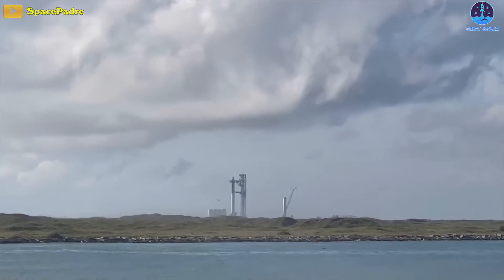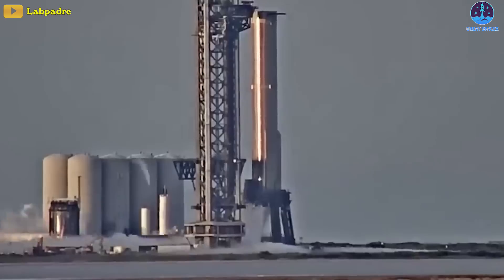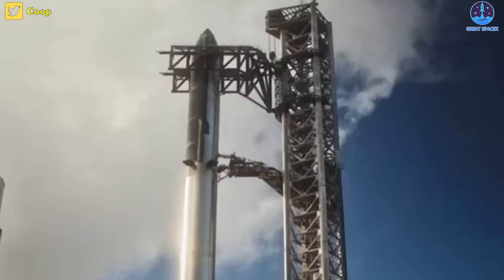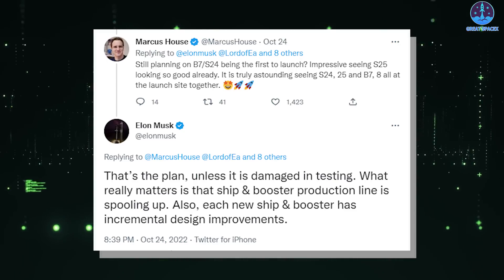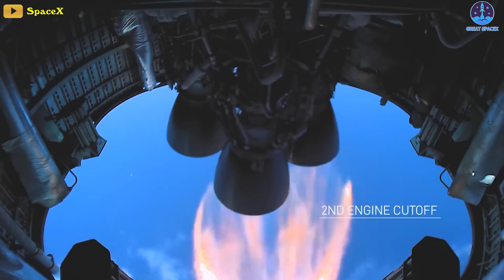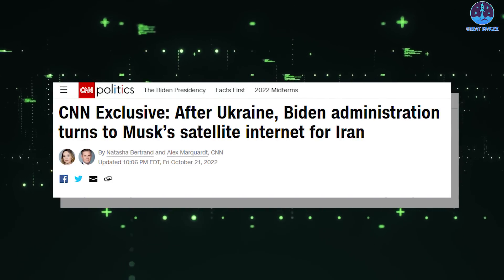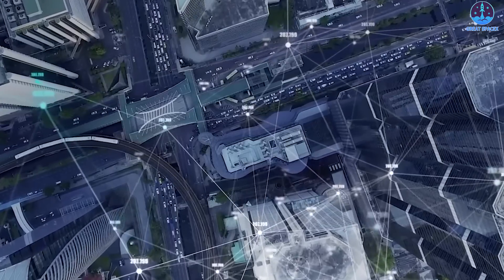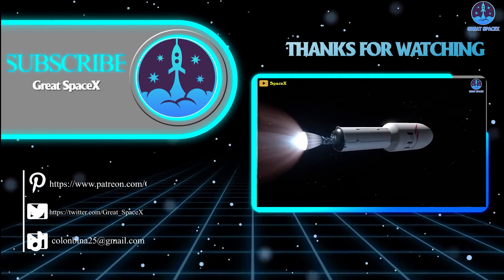SpaceX loads fuel for S24/B7 In Preparations For 33 Engine Ignition THIS WEEK!!!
1)HUGE THANKS TO:
2) SOURCES OF THUMBNAIL:

Kick-off!!!
Elon Musk’s SpaceX just conducts the first fully-integrated tests on the duo 247, paving for the upcoming 33-engine static fire test!
Specifically, there are at least some partial cryo tests - the test where flammable propellant is replaced with a similarly cold (cryogenic) fluid that’s similar enough to subject a rocket to similar thermal and mechanical stresses - on the Starship full stack.
And for Ship 24 and Booster 7’s combined debut, SpaceX has loaded LOX onto the Starship!
Then, we can see the frost line rising on B7 and S24 relatively!
Back on the ground, Starship 24 completed a bunch of separate cryogenic proof tests before its first test on top of Super Heavy. More importantly, Ship 24 successfully completed several static fire tests, each of which also functioned as a wet dress rehearsal with LCH4/LOx propellant. Booster 7 had also passed several cryogenic proof tests. In that sense, it’s unlikely that SpaceX had a great deal of uncertainty as to whether either prototype would be able to complete yet another test.
SpaceX just conducts cryogenic tests on 247, paving for the upcoming 33-engine static fire test!